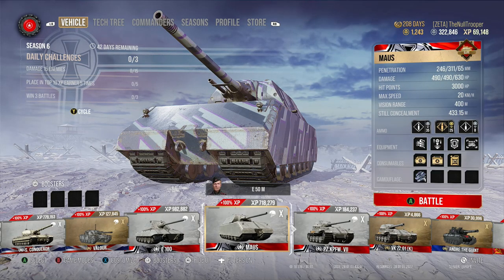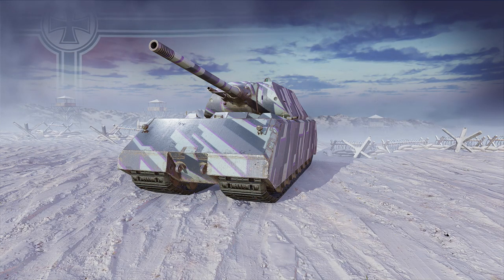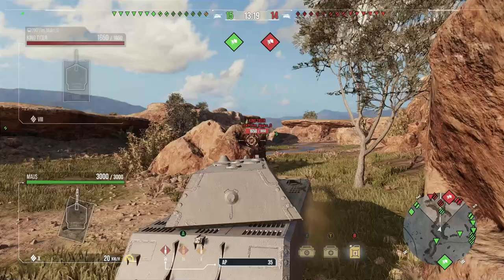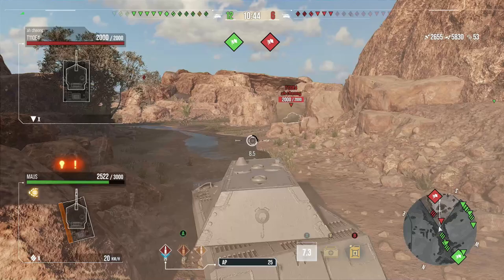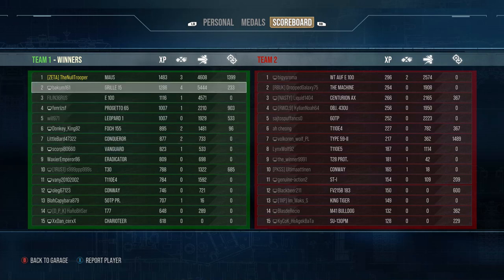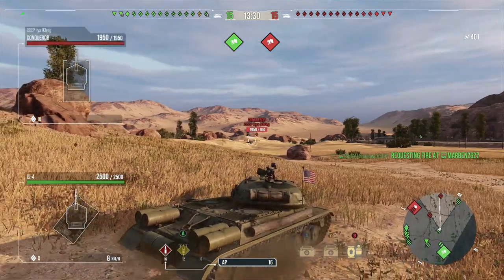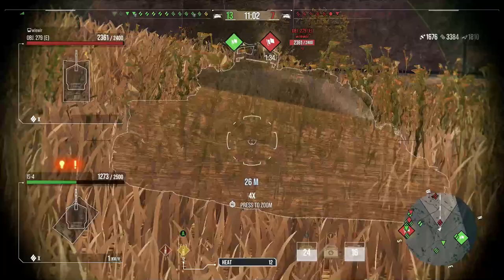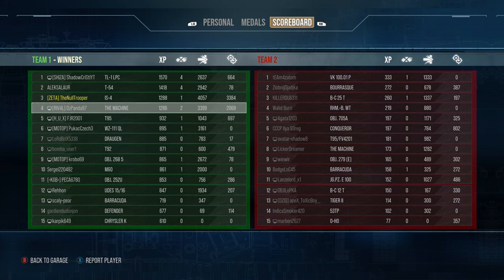How To Play World of Tanks || Super Heavies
The sponges of World of Tanks: How are you supposed to play these giant machines when everyone is just going to shoot you with gold?  Today we do our best to explain the role of the Super-Heavy whilst also demonstrating every word.  I hope this video helps.  Enjoy.

Please consider leaving a 5-star rating for DELSAR: The Champion & The Hero

My book is now digital!